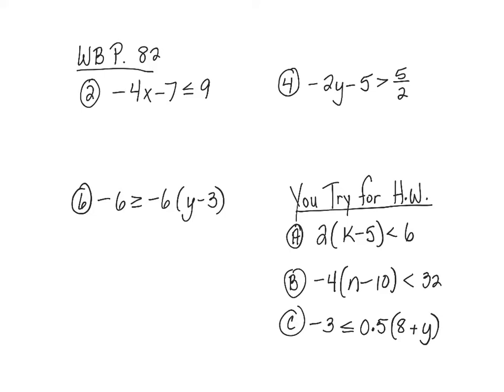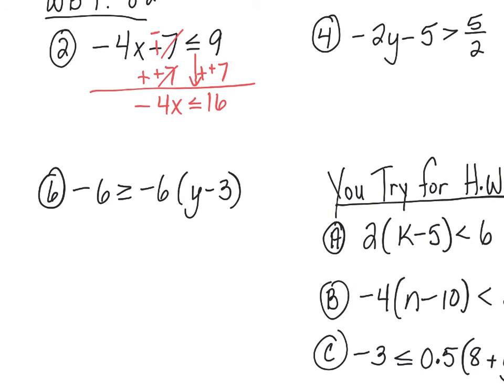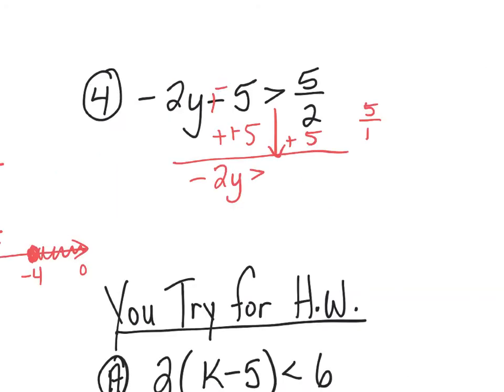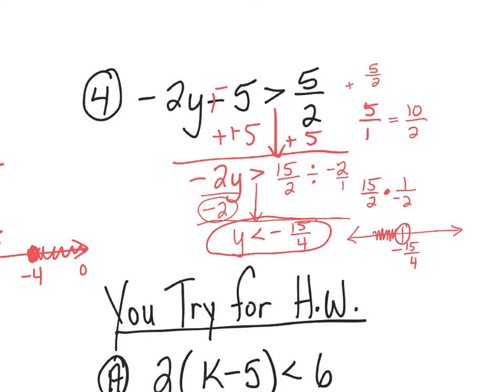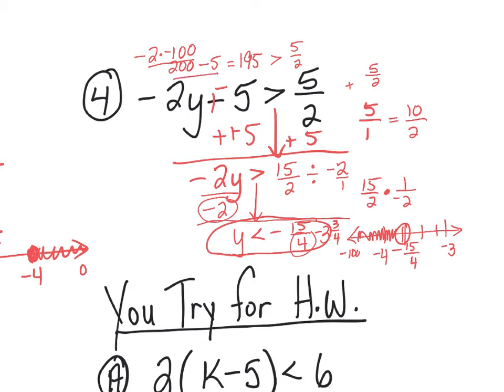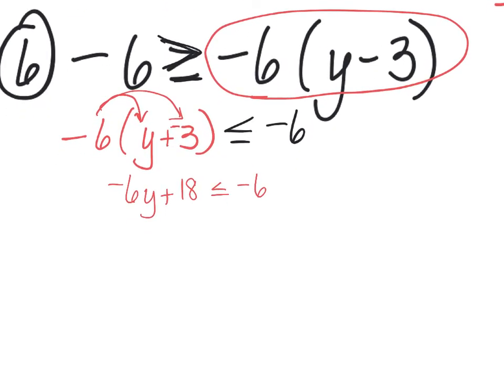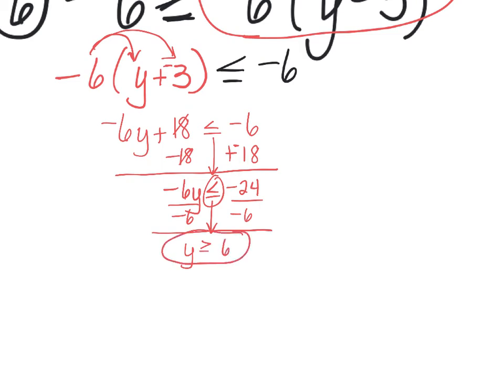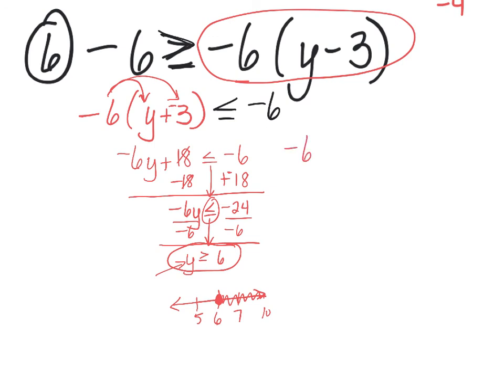Wed. 12/9 Review of 4.4